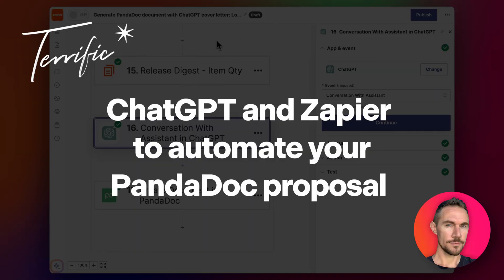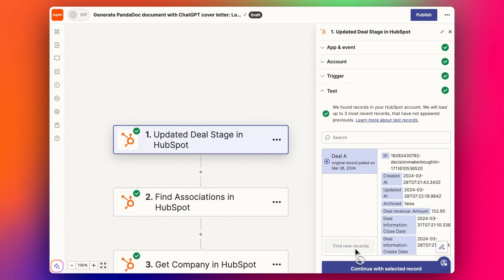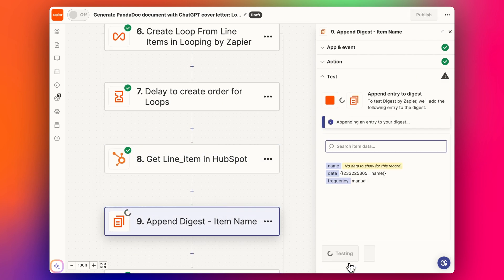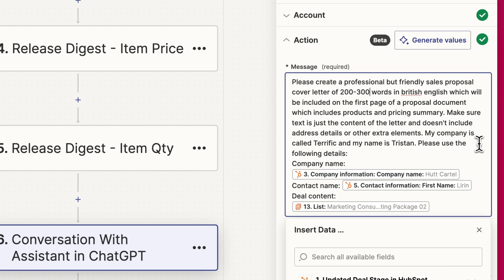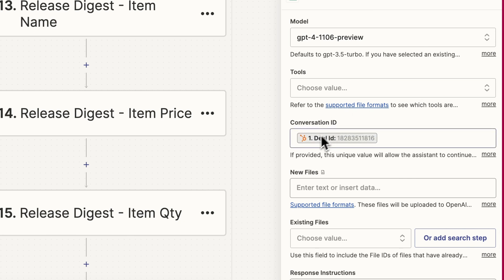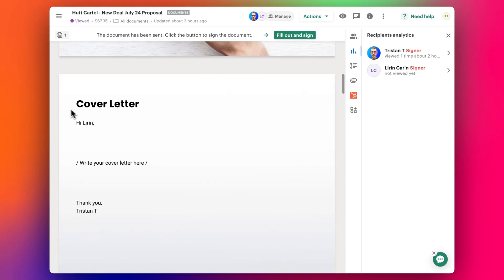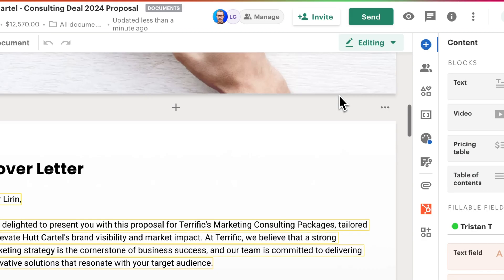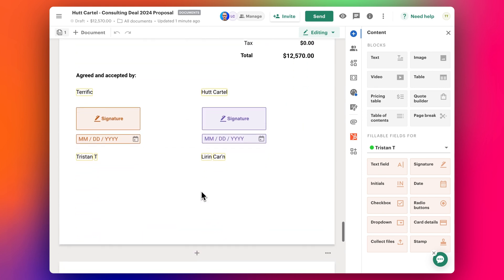Use ChatGPT and Zapier to automate your entire PandaDoc sales proposal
In this video, you'll learn how to use ChatGPT with PandaDoc to customise cover letters for your sales proposals, drawing upon line item data from HubSpot to add a personal touch to your business communications.

-- Chapters --

00:00 Introduction to ChatGPT and PandaDoc
01:21 Extracting Company and Contact Details
02:10 Adding Line Item Information to the Cover Letter
03:08 Instructing ChatGPT for Cover Letter Content
04:02 Choosing the AI Model and Unique IDs
04:24 Testing the ChatGPT Suggestion
04:46 Updating the PandaDoc Template with Tokens
05:09 Implementing Generated Content into the Proposal
06:44 Considering a Mix of AI and Personal Content
07:51 Conclusion

-- Video Summary --

- **Introduction:**
  - Described the objective of utilising ChatGPT in PandaDoc for generating cover letters.
  - Mentioned a connection to the previous video about setting up line items in HubSpot.

- **Setting Up The Zap:**
  - Skipped the detailed explanation of the Zap setup, referring to my last video.
  - Emphasised the need for a unique and customised cover letter as opposed to standardised content.

- **Data Collection:**
  - Outlined how new deal data triggers the process with specific criteria ("decision-maker bought in").

- **Loop and Data Extraction:**
  - Explained the steps involved in the looping process for extracting line item details.
  - Discussed the delay step and subsequent extraction of item names, prices, and quantities.

- **ChatGPT Integration:**
  - Instructed ChatGPT to create a professional yet friendly sales proposal cover letter in British English.
  - Provided specific details including the company name "Terrific" and my name, Tristan.

- **Results and Document Generation:**
  - Demonstrated how ChatGPT suggestions were incorporated into PandaDoc documents.
  - Updated placeholders within PandaDoc for custom information, using tokens in the template.

- **Final Output and Alterations:**
  - Reviewed the cover letter's initial draft, acknowledging potential adjustments.
  - Suggested blending ChatGPT-generated content with personally written sections for an authentic tone.

- **The Completed Sales Proposal:**
  - Showcased the proposal with an automatically generated cover letter and pricing table.
  - Invited viewers to try the setup themselves and share their experiences.

-- Stuff --

-- Terrific --